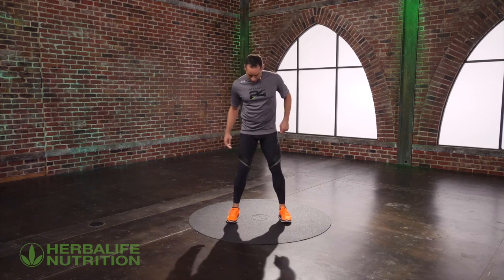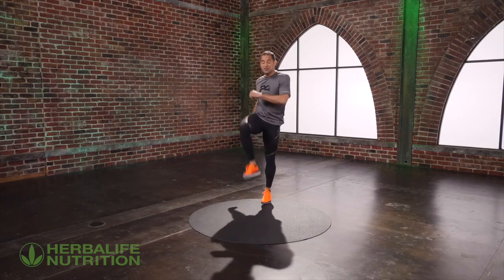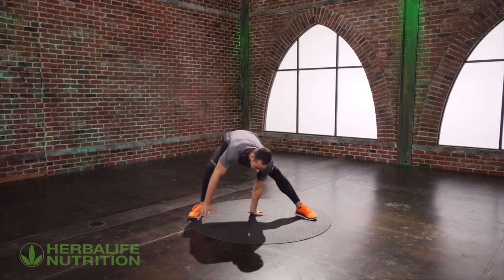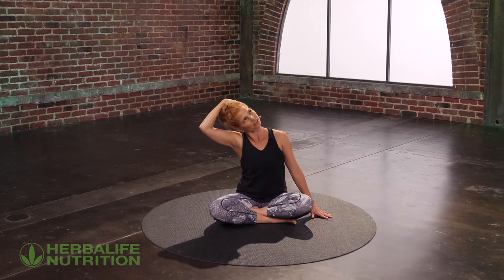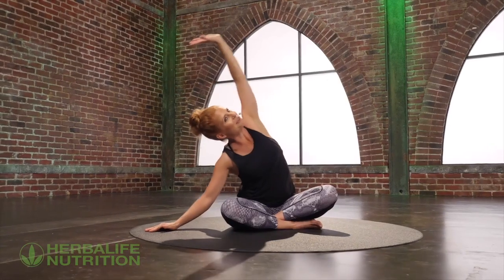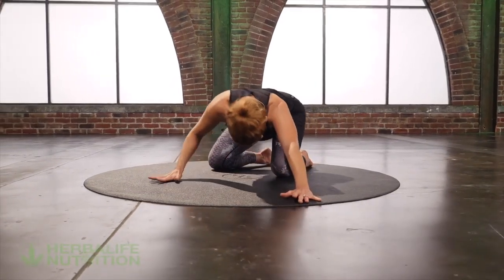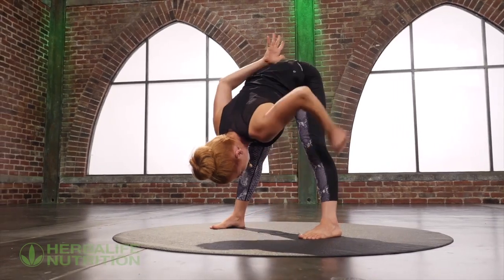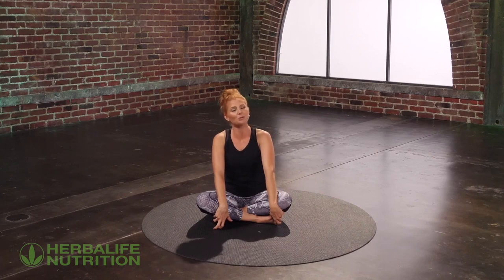21 day challenge beginner day 13 flex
Ngày thứ 13 của thử thách 21 ngày: Tập luyện sự linh hoạt! Trong video này, Samantha Clayton sẽ hướng dẫn bạn các bài tập tập trung vào việc cải thiện sự linh hoạt và giảm căng thẳng trong cơ thể. Các động tác kéo giãn sẽ giúp bạn làm mềm cơ bắp, tăng khả năng di chuyển và giảm nguy cơ chấn thương.

Các bài tập kéo dài và giãn cơ như hamstring stretch, hip openers và shoulder stretches sẽ giúp bạn thư giãn và phục hồi sau các bài tập trước. Đây là một phần quan trọng trong việc duy trì sự dẻo dai và linh hoạt cho cơ thể, giúp bạn có thể tiếp tục hoàn thành thử thách mà không gặp phải căng thẳng.

Hãy cùng làm việc với sự linh hoạt và tận hưởng cảm giác thư giãn sau ngày tập luyện hôm nay!